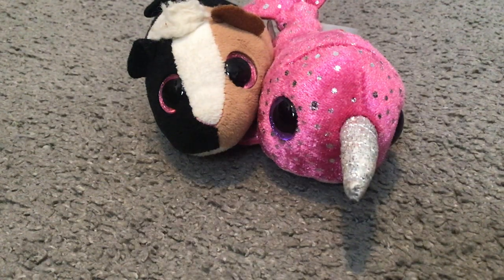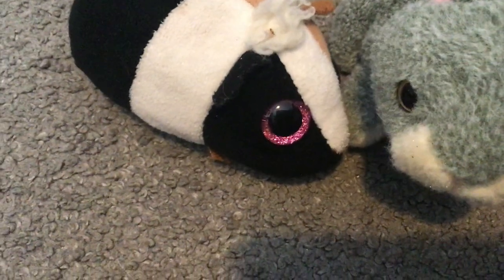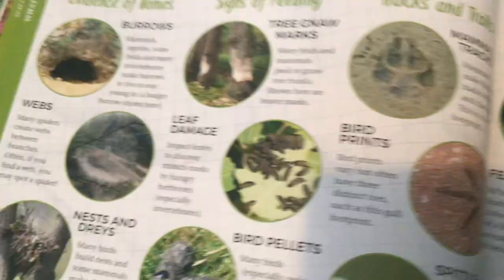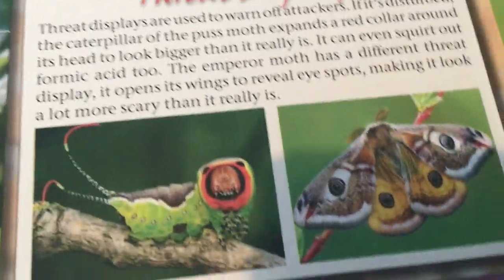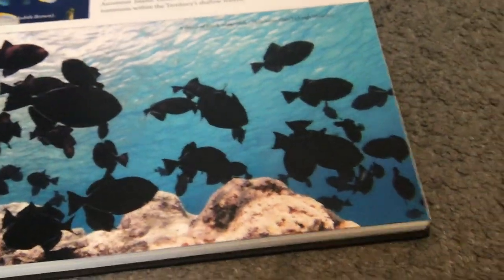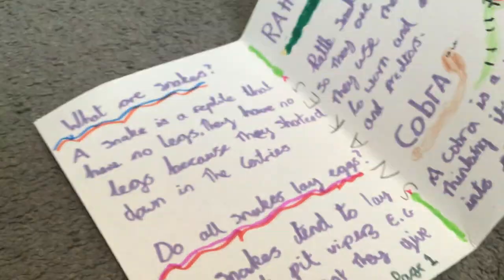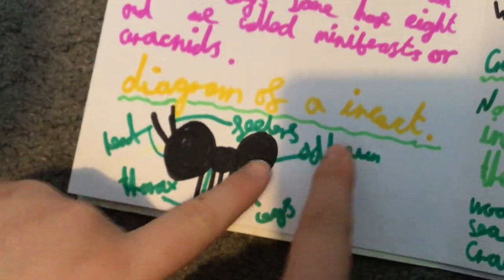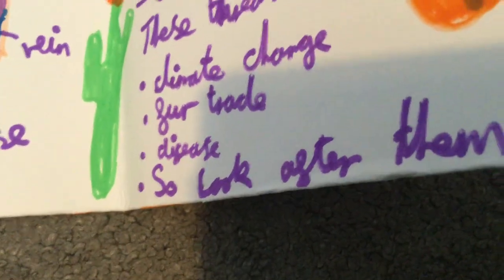A new channel review including book reviews and more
Me and my brother are showing  and reviewing some of our
Prize books. 🦊🦉